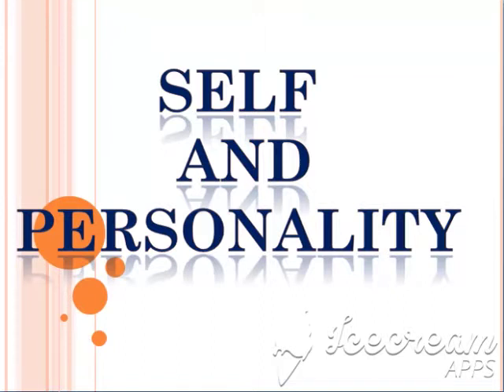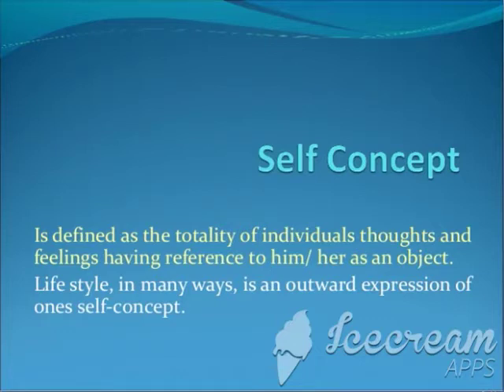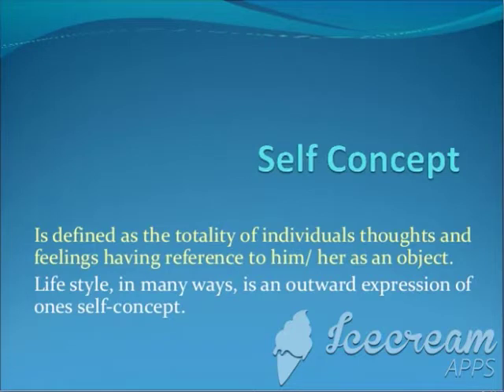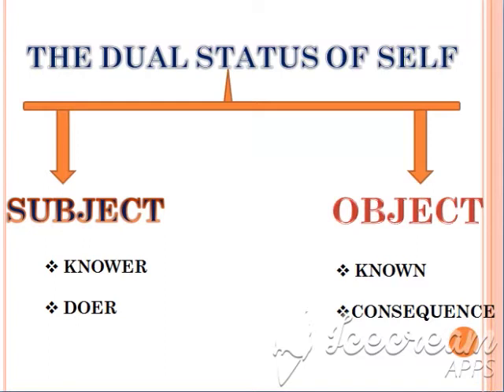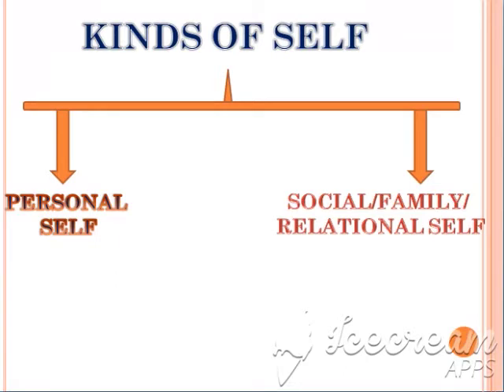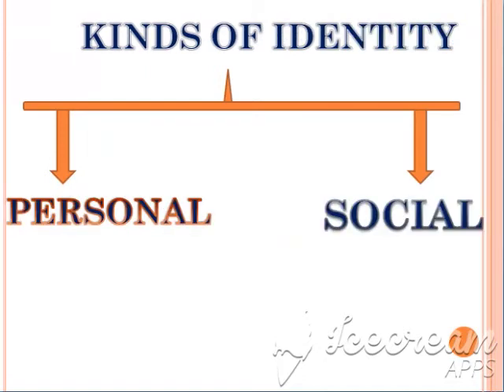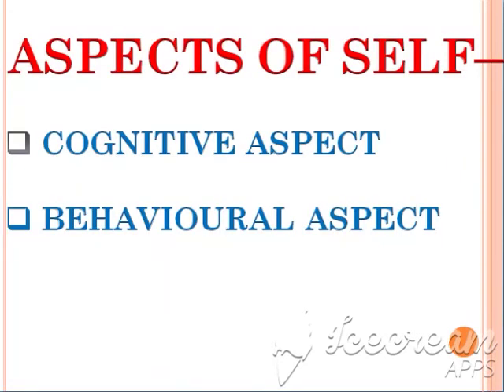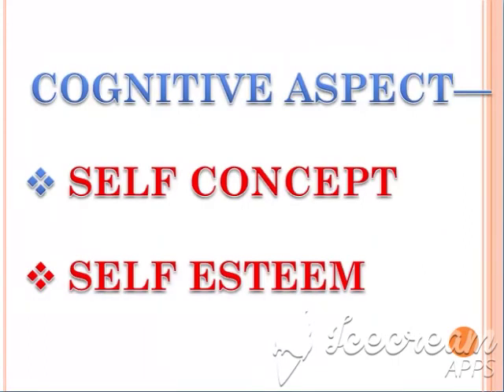Class 12 Psychology - Part 12 chapter 2 Part 1